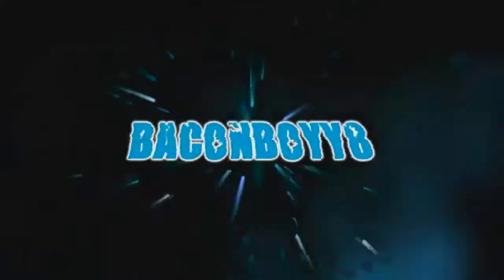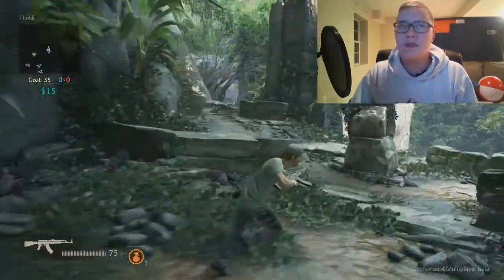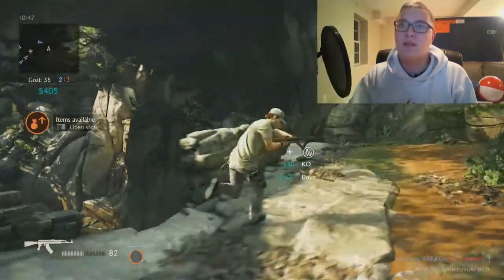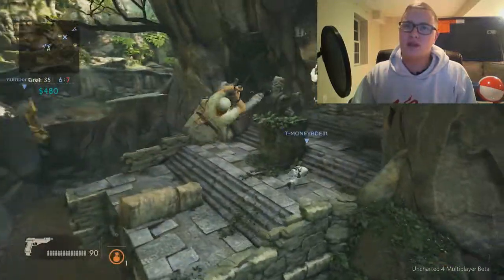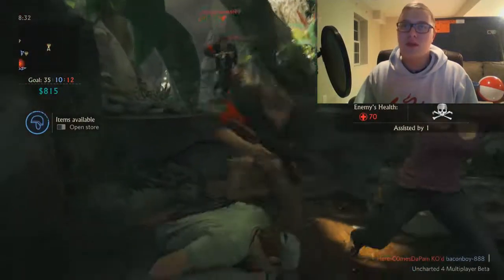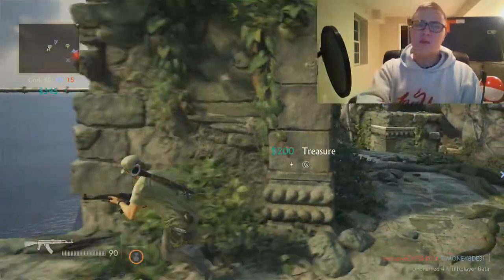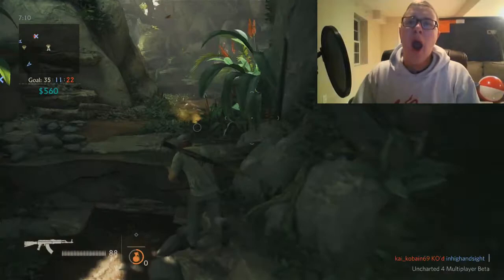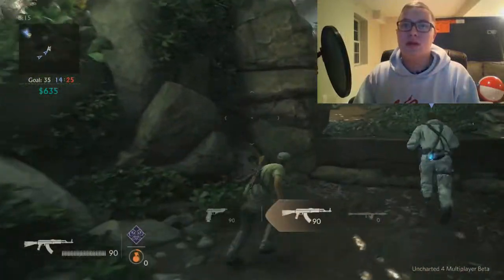Uncharted 4 Multiplayer Beta FACECAM!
I haven't done a facecam in a while so here you go! :D

My PSN: baconboy-888
My Skype: baconboy-888